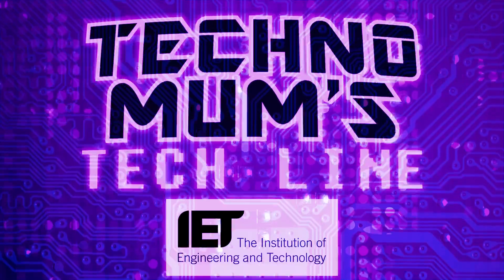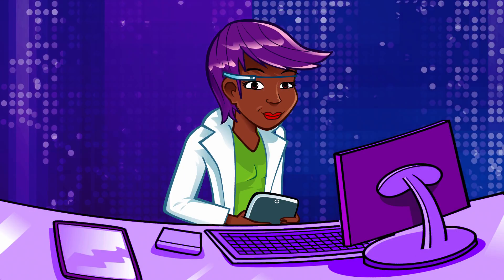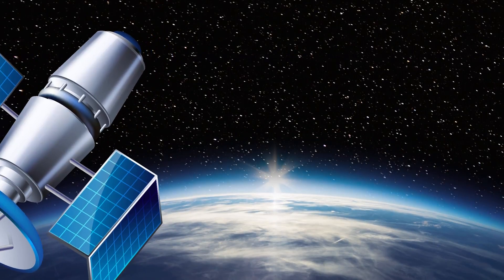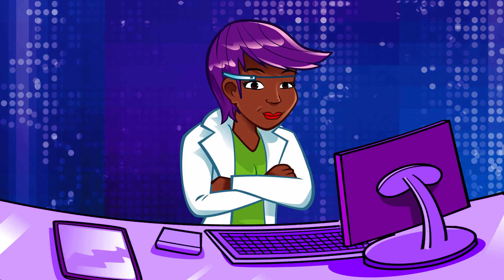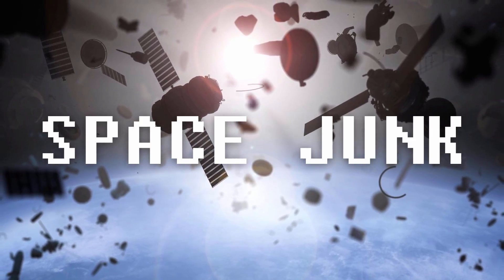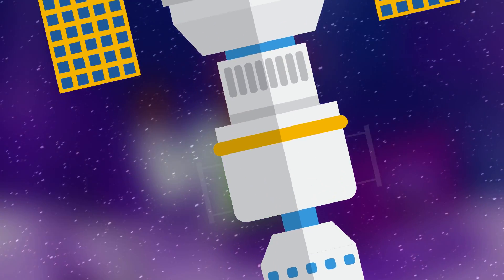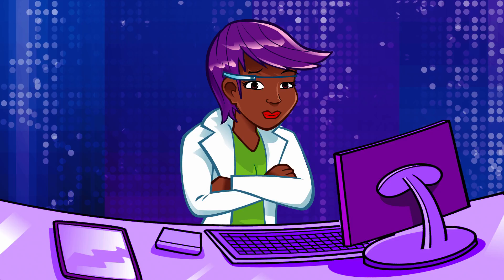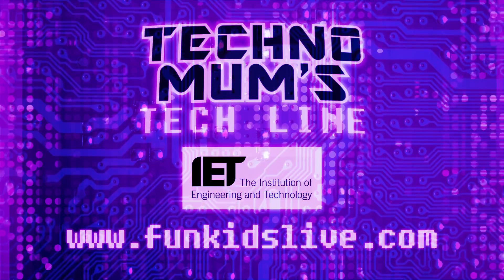How much space junk is there in orbit?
Ever wondered how things work? Techno Mum is here to answer all your tech related questions!

Techno Mum's Tech Line with support from the Institution of Engineering and Technology.